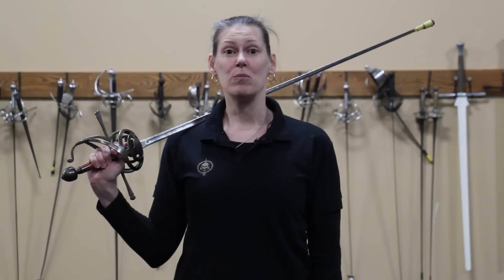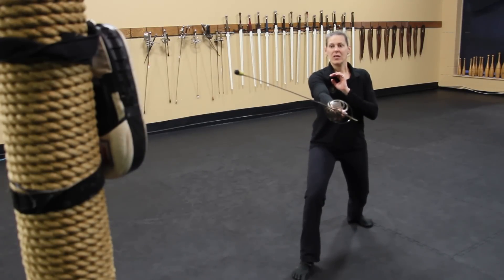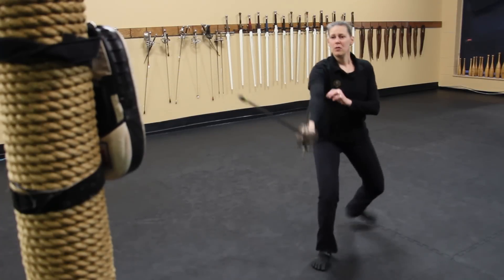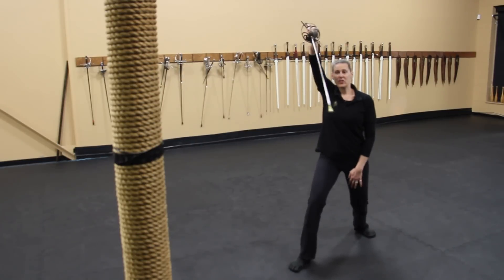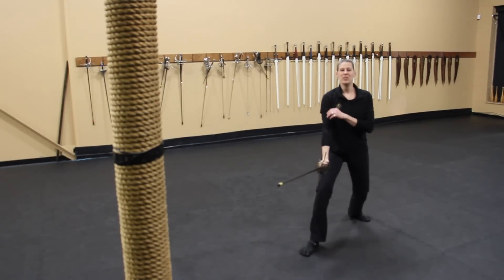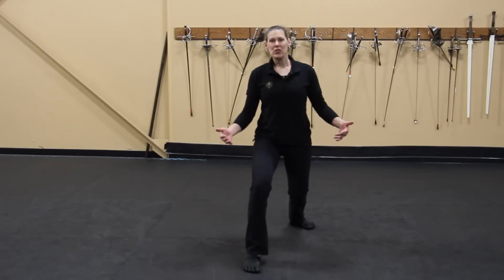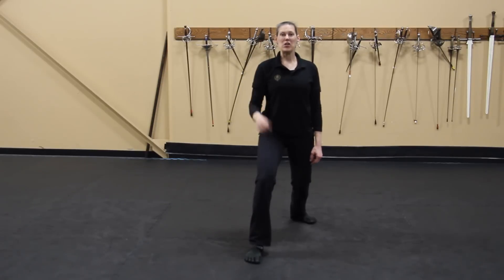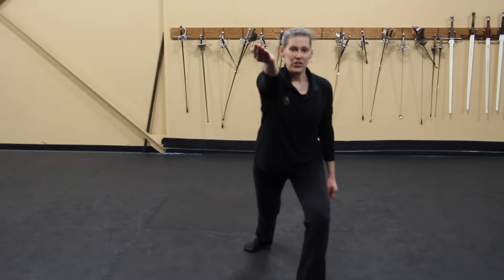10 Solo Rapier Drills in 5 minutes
Sometimes it can be difficult to find the time to work with a group, so here are 10 solo drills you can do with a Rapier! (Hint, these principals can apply to other weapons as well)

Weapons used in video:
Custom Castille Rapier